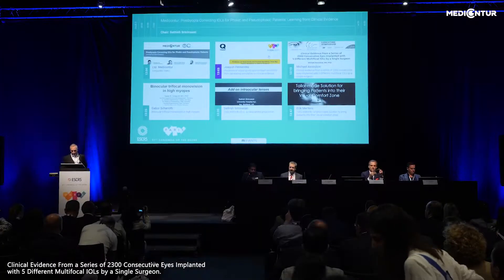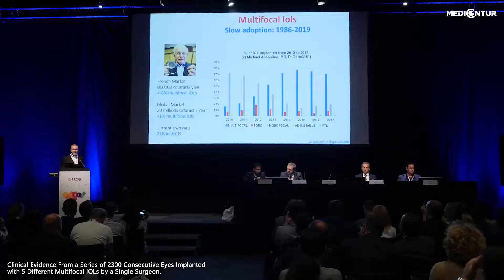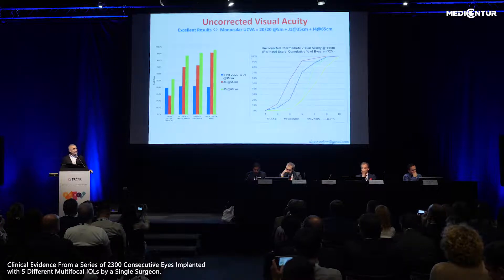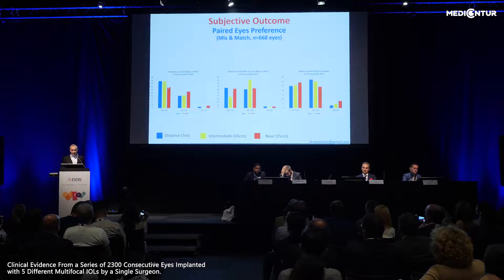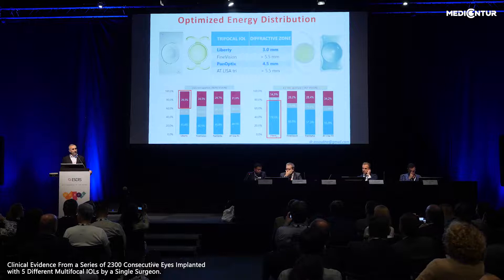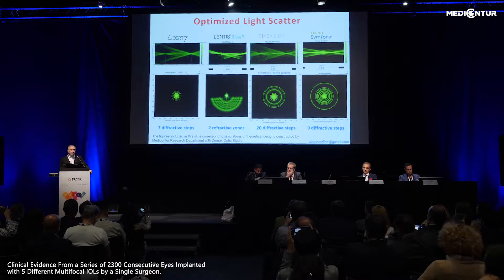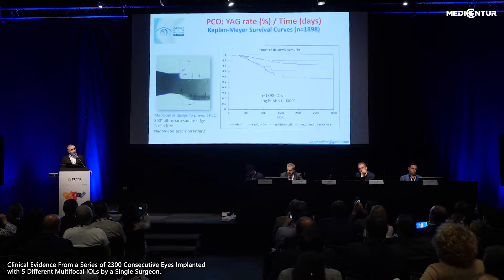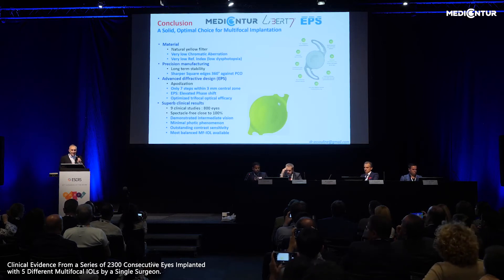ClinicalEvidence From a Series of 2300 Consecutive Eyes Implanted with 5 Different Multifocal IOLs中文